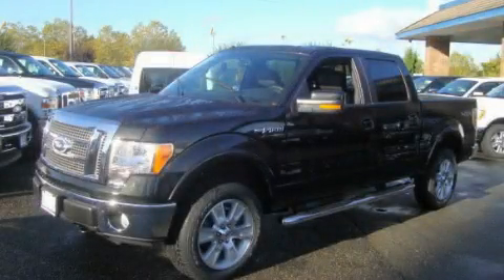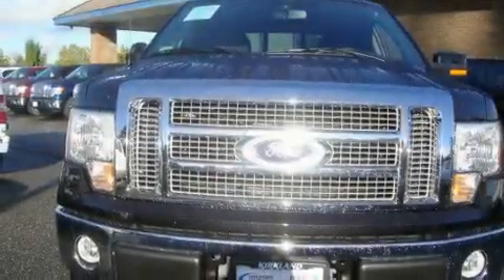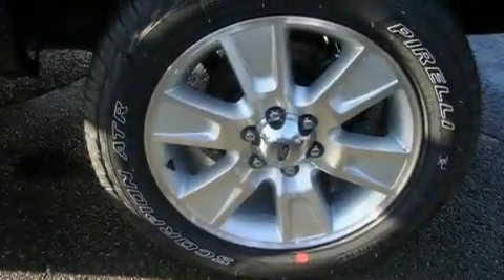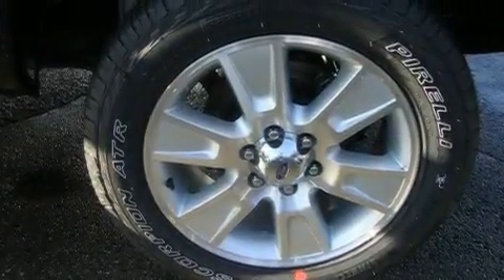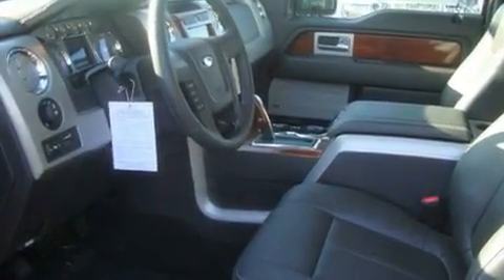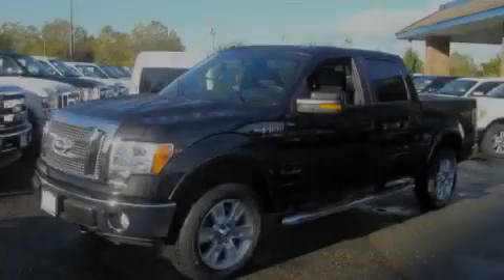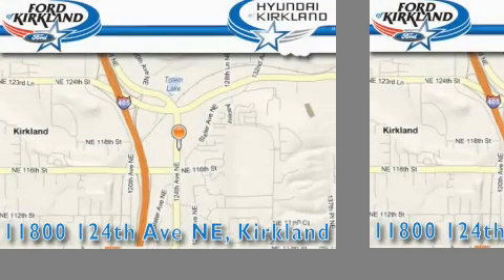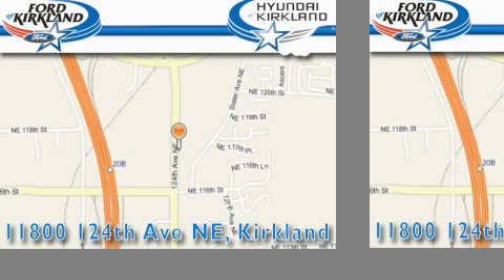2011 Ford F-150 Bellevue WA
Year: 2011
 Make: Ford
 Model: F-150
 Engine: 5.4L
 Trans.: Automatic
 Exterior: Tuxedo Black
 Miles: 25
 Interior: Black

 2011 Ford F-150 Kirkland WA